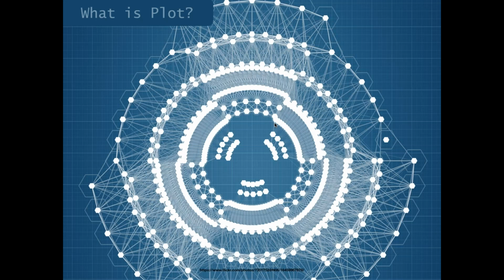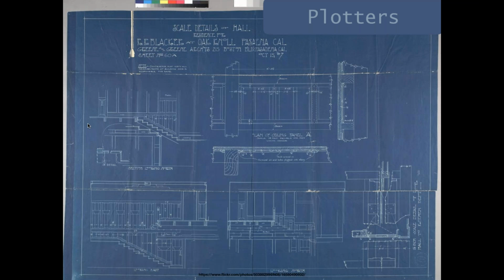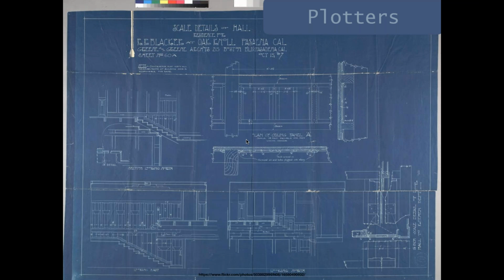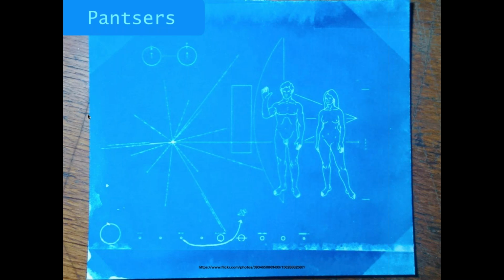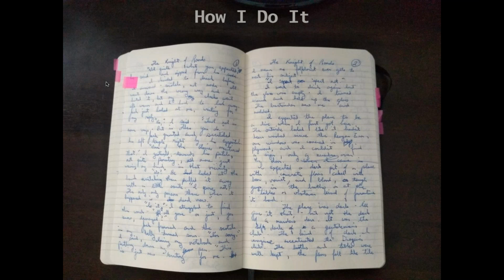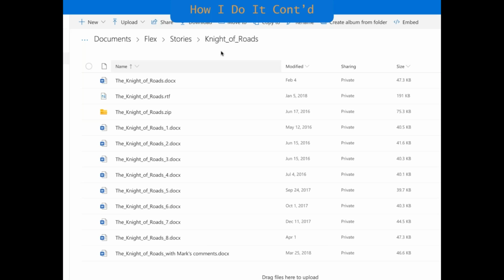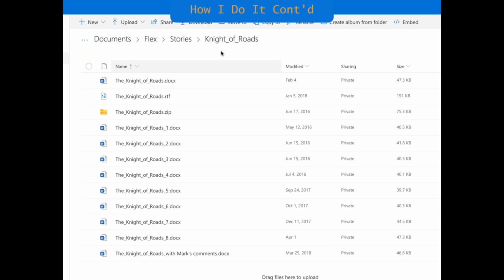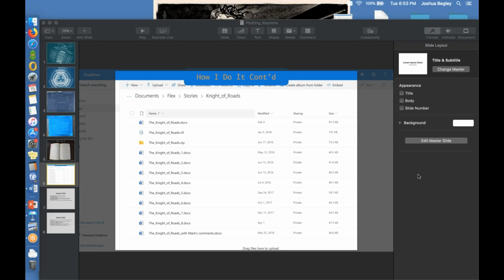2019 10 15 18 01 NaNoWriMo Plotting